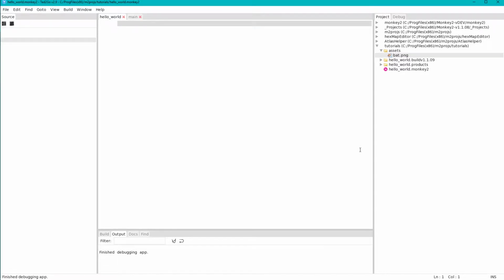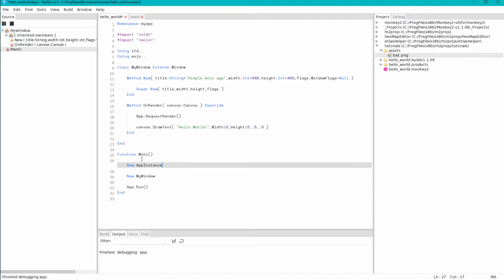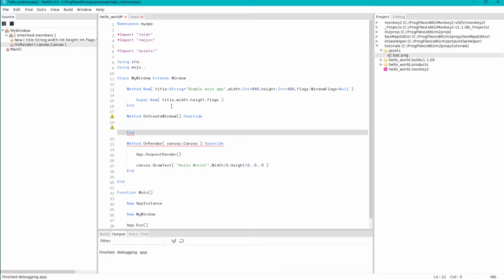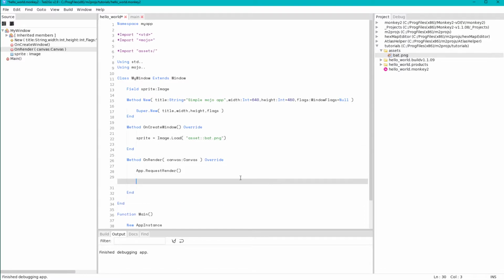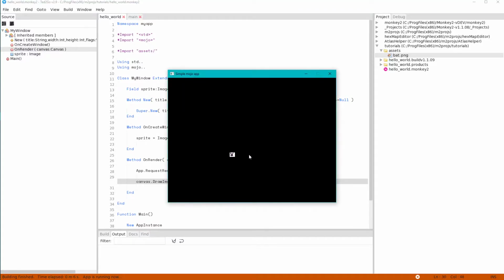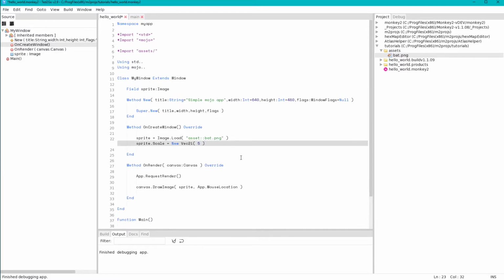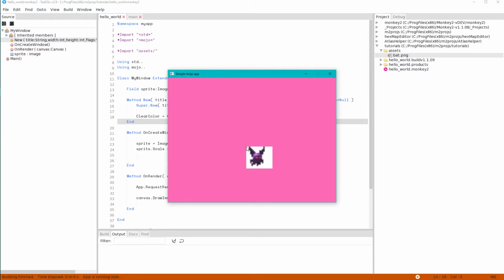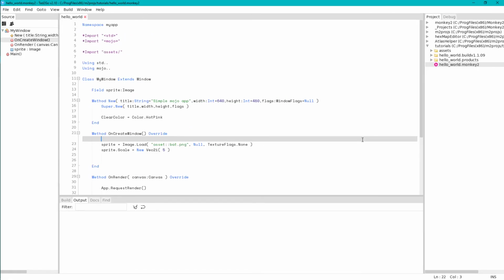Rendering an Image - Intro to Monkey2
This video serves as an introductory to rendering in Monkey2.